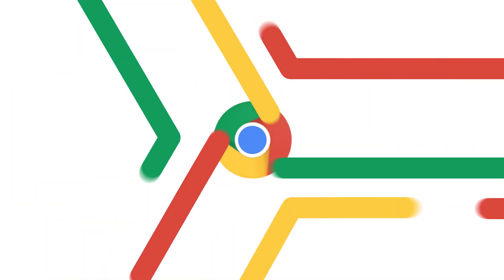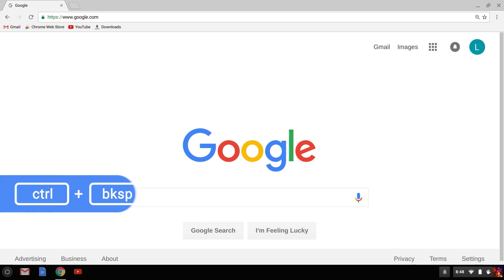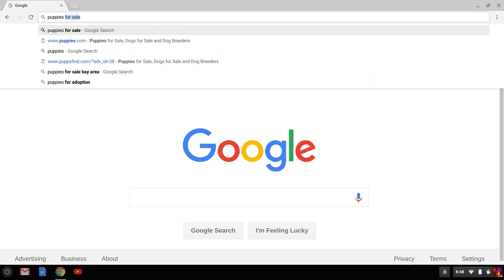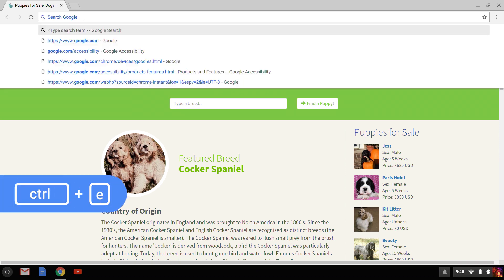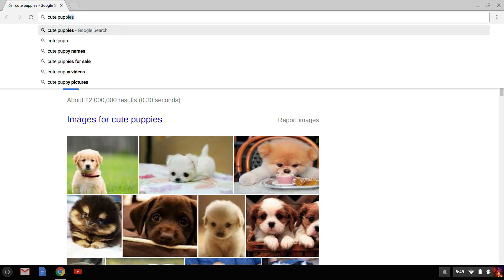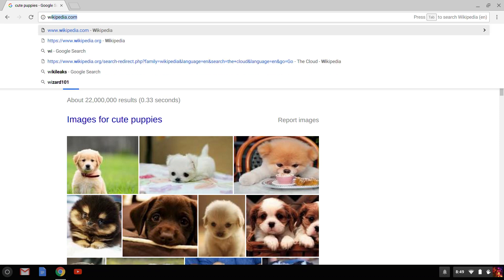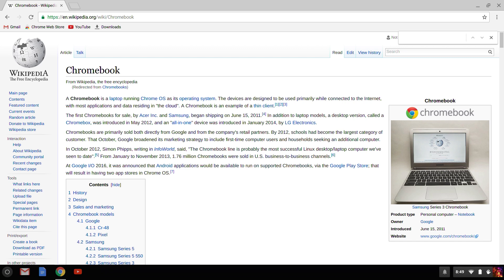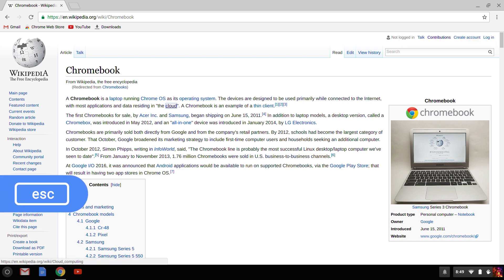Navigating Your Chromebook by Keyboard: Searching and the Address Bar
Learn about how to navigate the Chrome address bar on your Chromebook using just the keyboard. Laura also shows how to search for terms, enter webpage addresses, and find text in the given page.